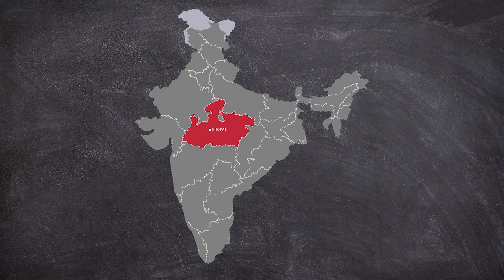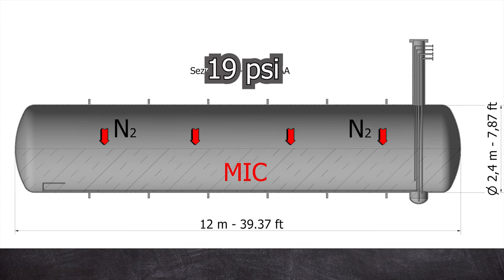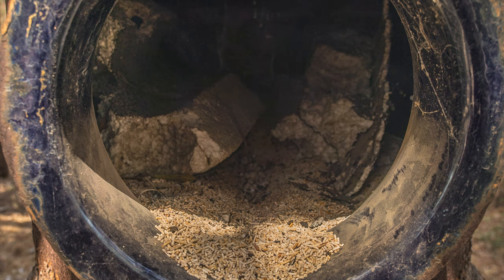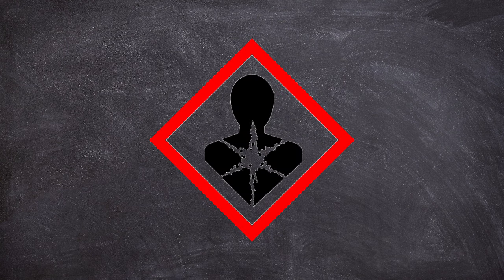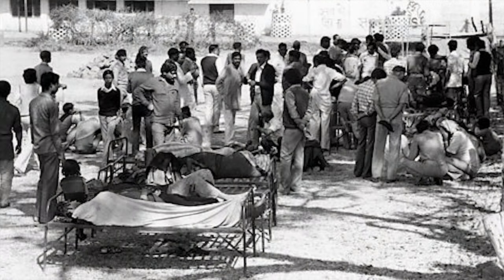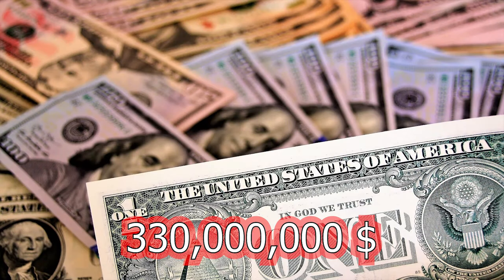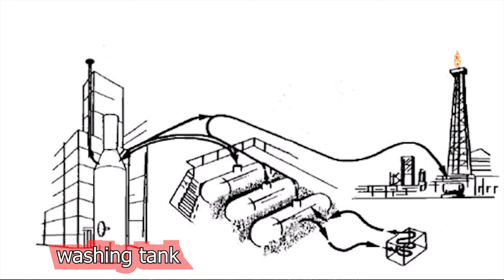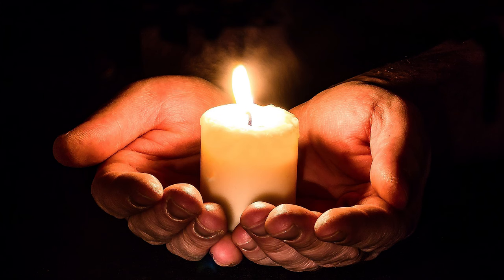Bhopal disaster - the worst industrial accident in history (n.10) TD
Dear friends,
in this video I tell you the tragic story of Bhopal, India.
In 1984 a methyl isocyanate leak from the Union Carbide pesticide factory instantly killed thousands while they slept.
The worst industrial accident in history!

Credits:

INVESTIGATION OF LARGE-MAGNITUDE INCIDENTS:
BHOPAL AS A CASE STUDY
Ashok S. Kalelkar
Arthur D. Little, Inc.
Cambridge, Massachusetts, USA
Accadde a Bhopal, 3 dicembre 1984
Ricostruzione storica e analisi della grande stampa quotidiana
Erminio Mostacci, Luigi Cerruti
Dipartimento di chimica Generale e Chimica Organica, Università di Torino
Chemical Stockpiles at
Union Carbide India Limited
in Bhopal: an investigation
Greenpeace Research Laboratories
Technical Note 12/2002
November 2002
REPORT ON SCIENTIFIC STUDIES
ON THE FACTORS RELATED TO
BHOPAL TOXIC GAS LEAKAGE
DECEMBER, 1985
BHOPAL: LESSONS FOR
TECHNOLOGICAL DECISION-MAKERS
Robert U. Ayres
International Institute for Applied Systems Analysis
Laxenburg, Austria
Pradeep K. Rohatgi
University of Wisconsin
Milwaukee, WI, USA
RR-87-10
June 1987
Ashok Bhargava (1986) The bhopal incident and union carbide:
Ramifications of an industrial accident, Bulletin of Concerned Asian Scholars, 18:4, 2-19, DOI:
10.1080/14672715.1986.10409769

• Union Carbide.svg    Public Domain
Union Carbide

By Bhopal Medical Appeal - Chris Burton

By Bhopal Medical Appeal - Alessandro Marongiu

By Bhopal Medical Appeal - Giles Clarke

• Volta - 6500 Video of PIRO from Pixabay.mp4
• bulgaria-1351947_1920  Pic of  Olaf from Pixabay
• builders-1825688_1920  Pic of  Peggy und Marco Lachmann-Anke   from Pixabay
• valve-433608_1920  Pic of  Brian Merrill from Pixabay
• handyman-1020156_1920 Pic of  Peggy und Marco Lachmann-Anke from Pixabay
• conveyor-5438440_1920 Pic of  Юрий Коврижных from Pixabay
• gauge-1294568_1280 Pic of  OpenClipart-Vectors from Pixabay
• thermometer-153138_1280  Pic of  OpenClipart-Vectors from Pixabay
• vegetable-2924245_1920 Pic of  Ylanite Koppens from Pixabay
• indian-police-4698728_1920 Pic of  Shatadip Majumder from Pixabay